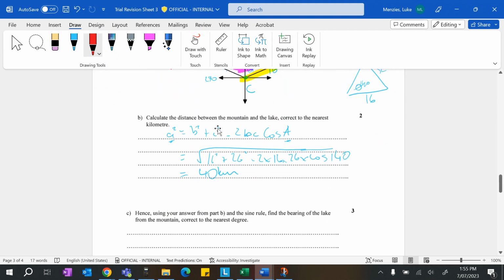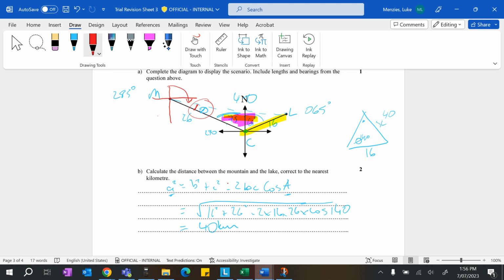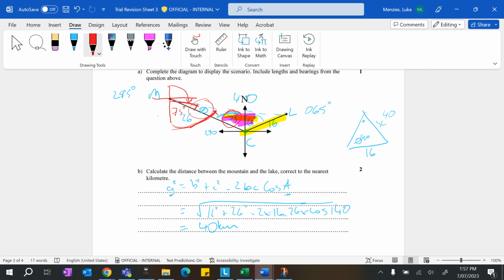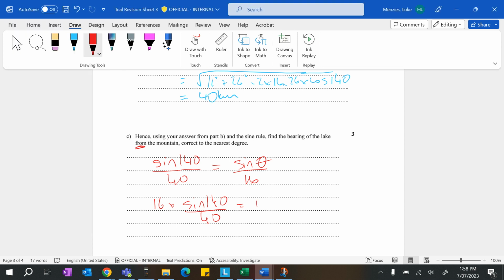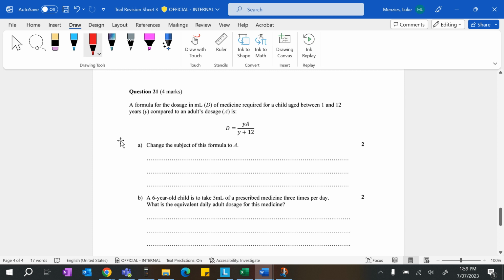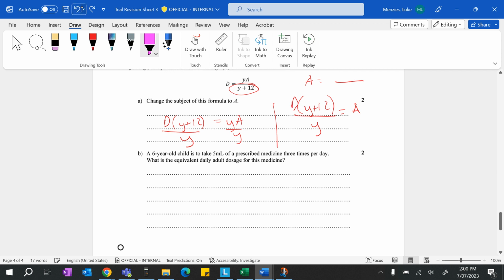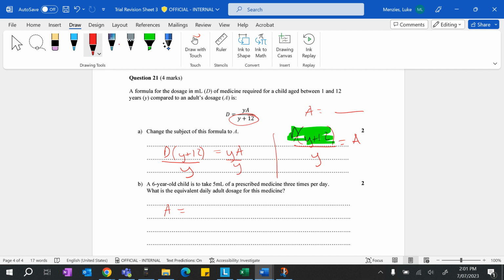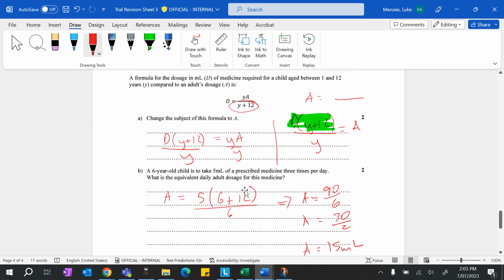Standard 2 Revision Sheet 3 part 2